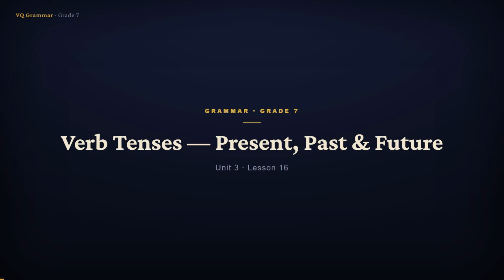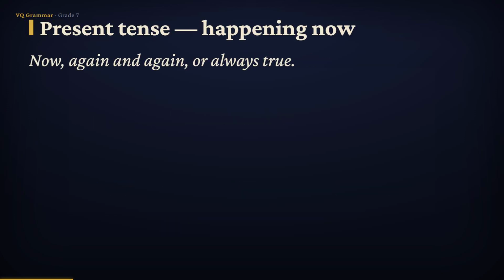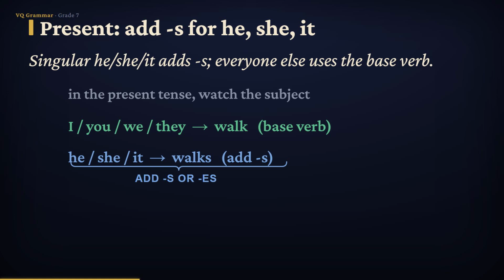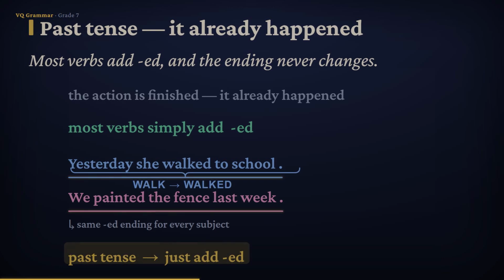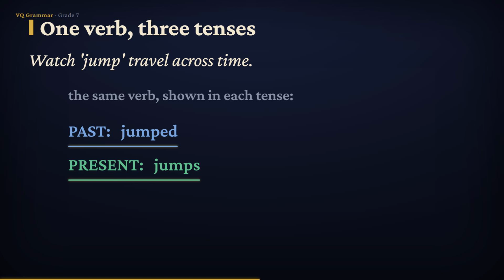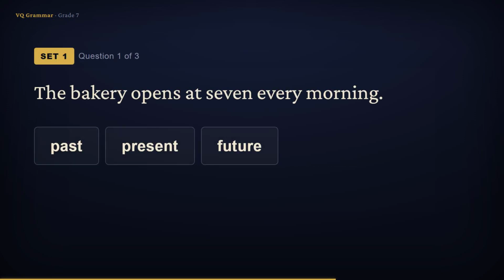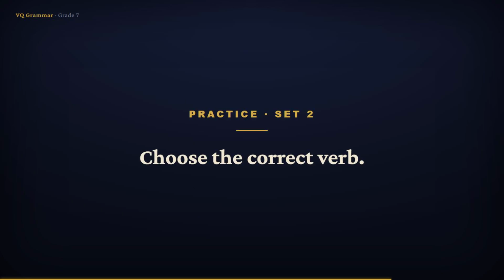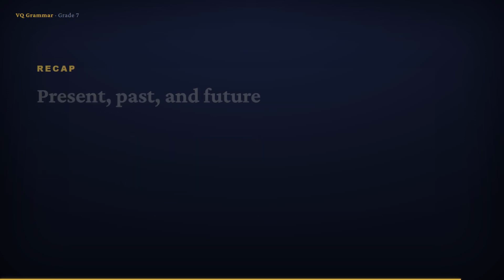Grammar Grade 7 | Unit 3, Lesson 16 — Verb Tenses: Present, Past & Future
UNIT 3: VERBS — LESSON 16: VERB TENSES: PRESENT, PAST & FUTURE
Verbs can tell time. Tense shows when the action happens — now, already, or still to come. We walk the timeline from present to past to future and learn the small changes that mark each one.

• Present tense: now, regularly, or a general truth (and the -s/-es rule)
• Past tense: it already happened (usually add -ed)
• Future tense: it will happen (use 'will')
• One verb shown across all three tenses

Chapters
0:00 Introduction
0:27 Tense tells you WHEN
1:04 Present tense — happening now
1:43 Present: add -s for he, she, it
2:22 Past tense — it already happened
2:59 Future tense — it will happen
3:37 One verb, three tenses
4:09 The quick check
4:38 Practice Set 1
5:50 Practice Set 2
6:54 Recap